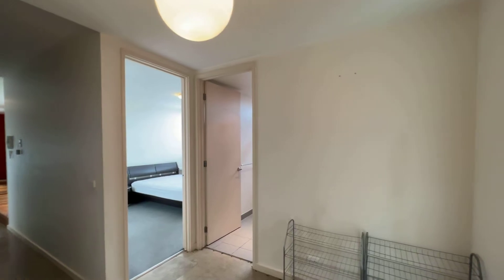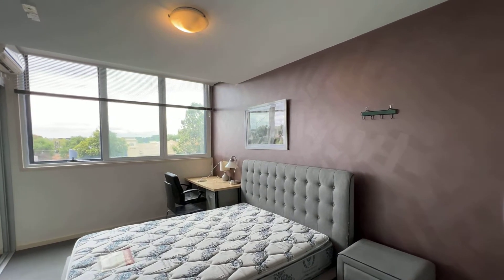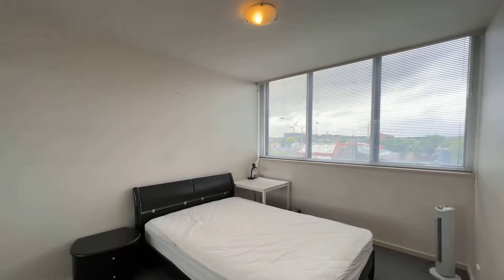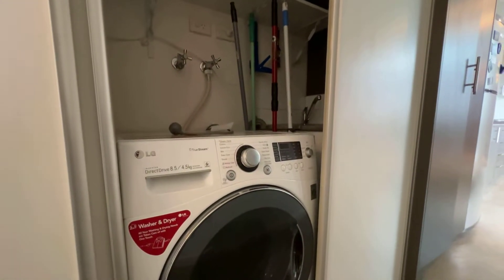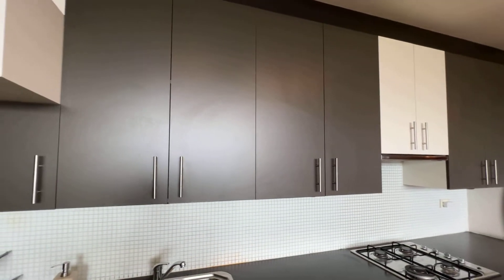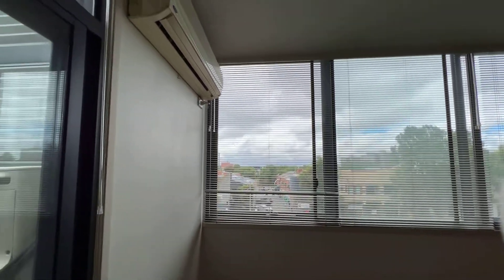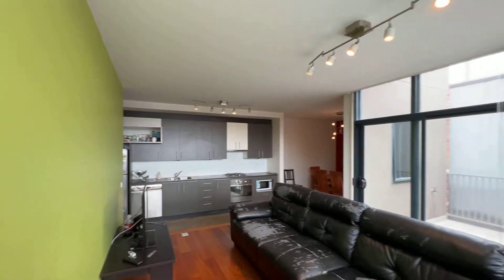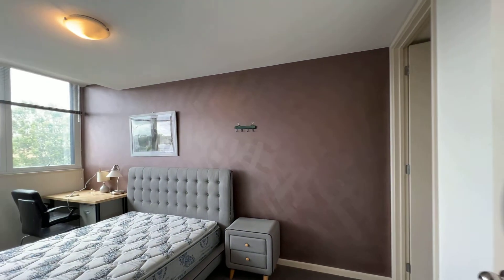305 / 11 Hoddle Street Video Tour